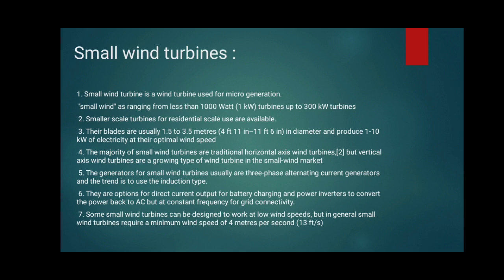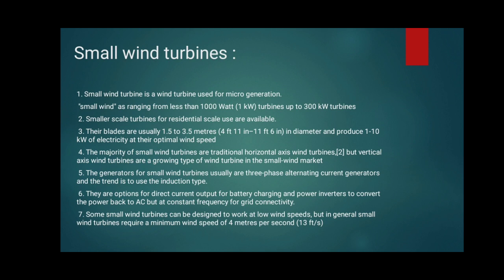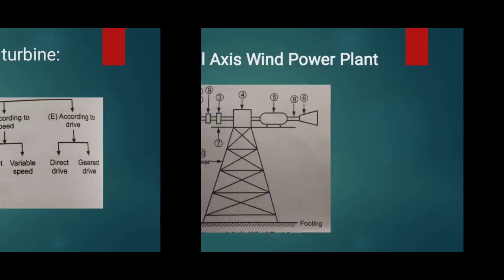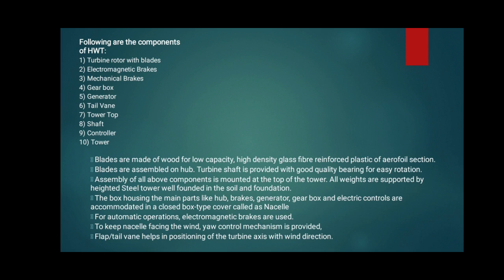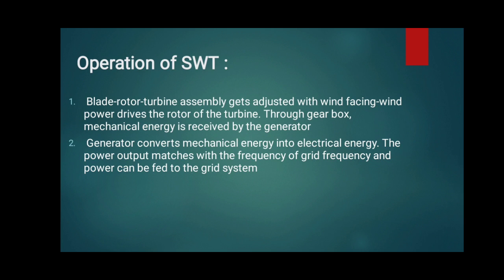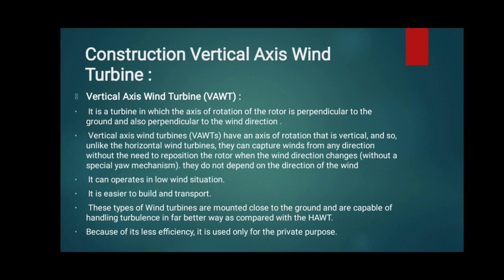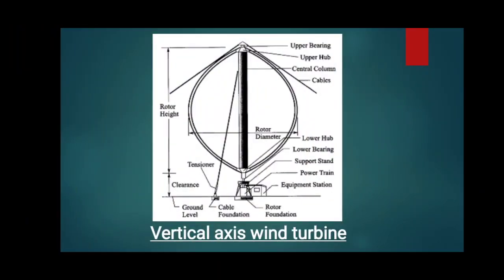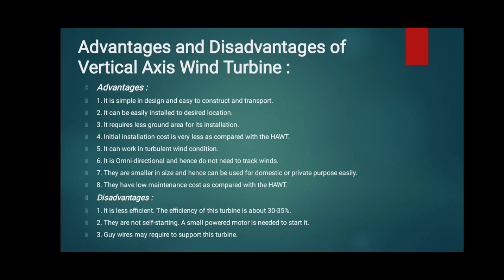Construction of small wind power plant